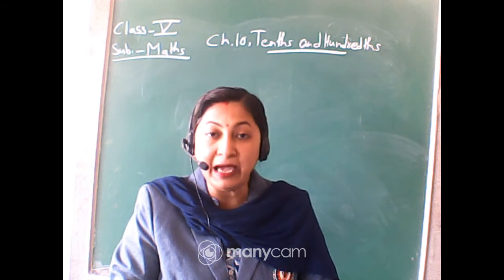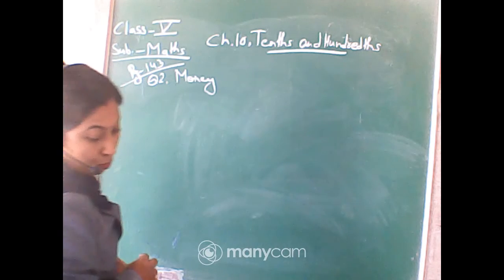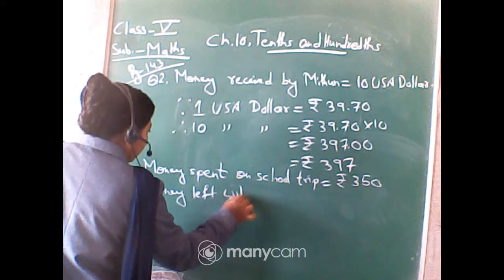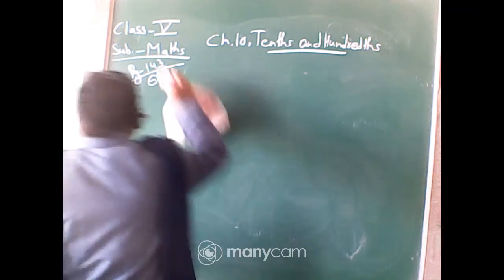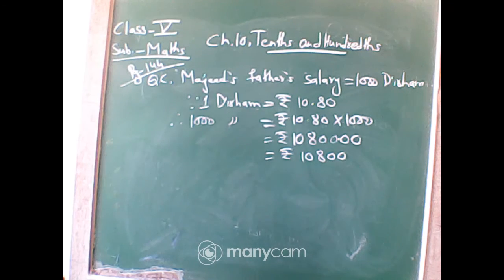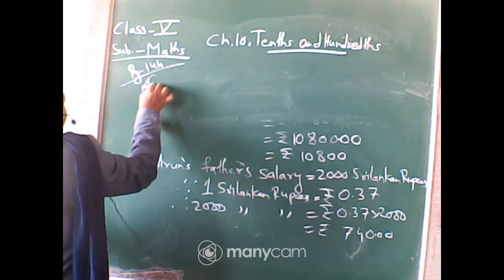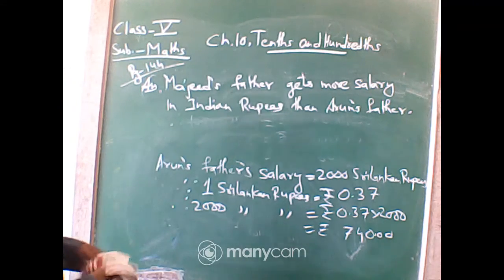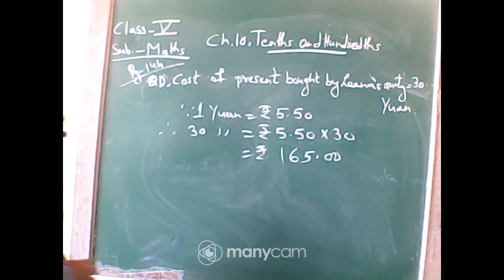CLASS-V MATHEMATICS LIVE (TOPIC :- CH.10 TENTHS AND HUNDREDTHS)